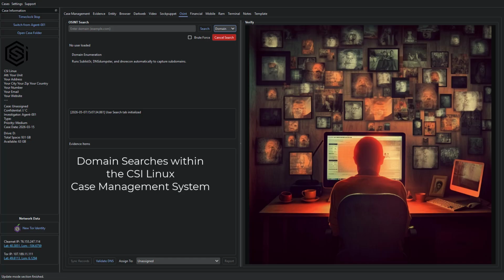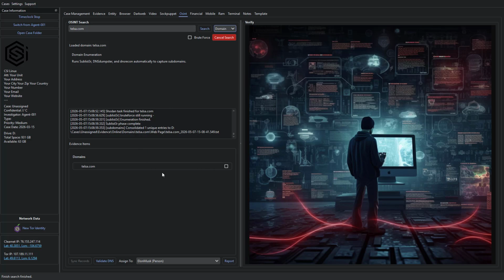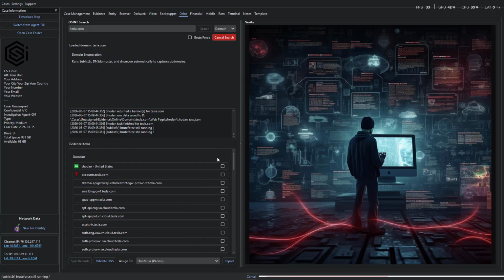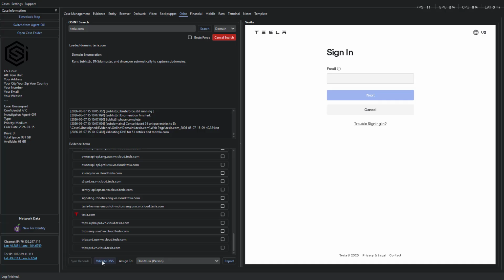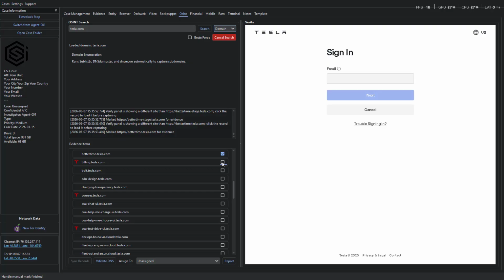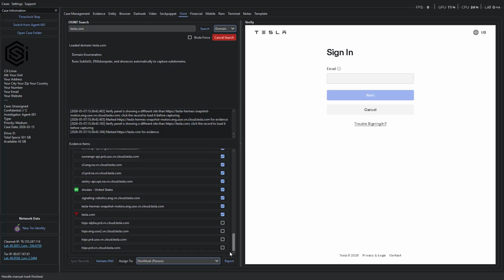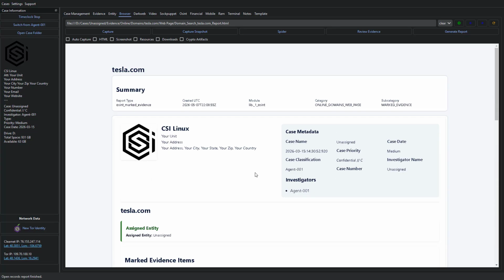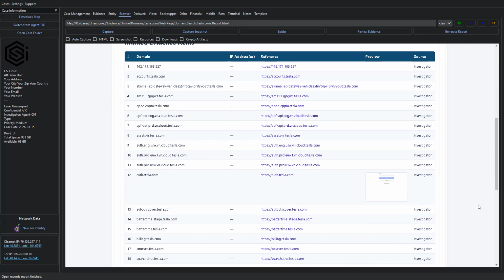Domain Search is the CSI Linux Case Management System